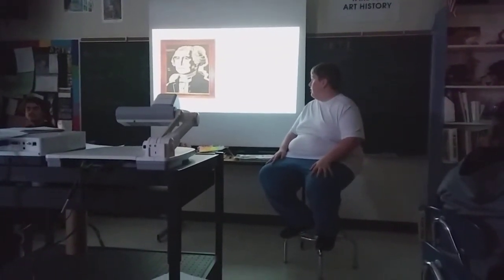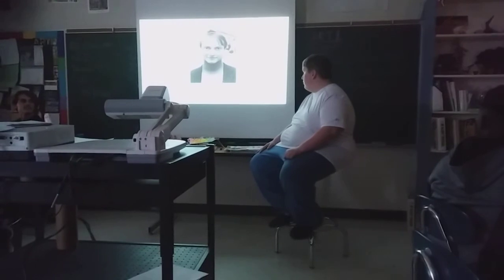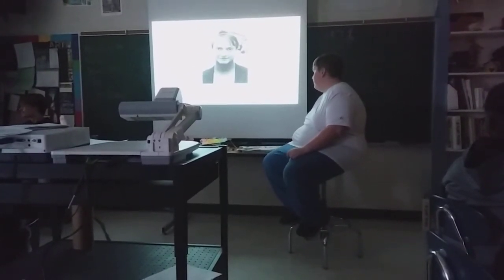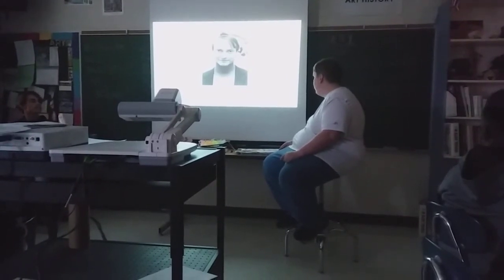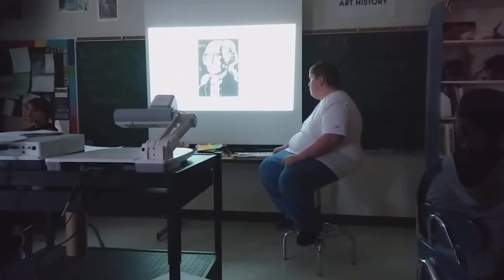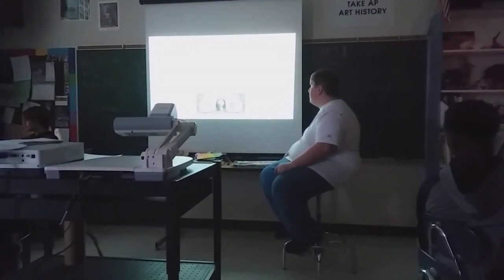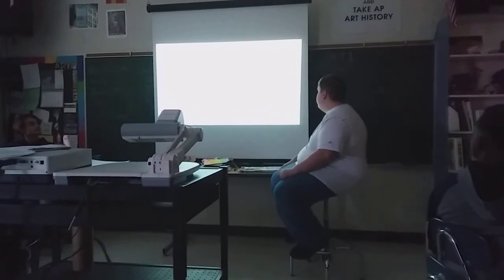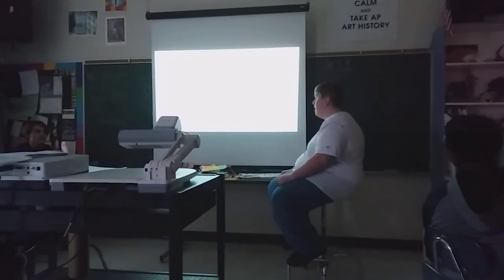The amazing world of Henry Lynch presents the oil painting of Goerge Washington